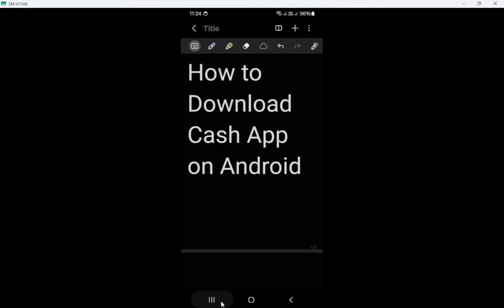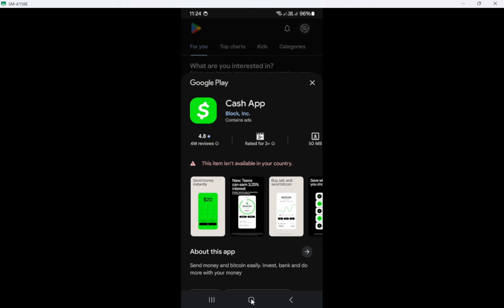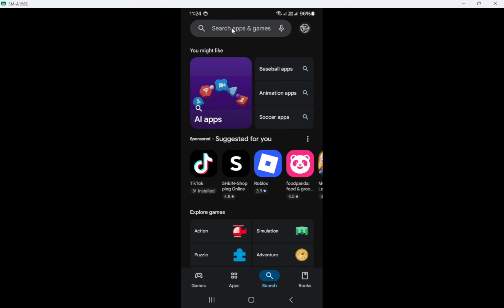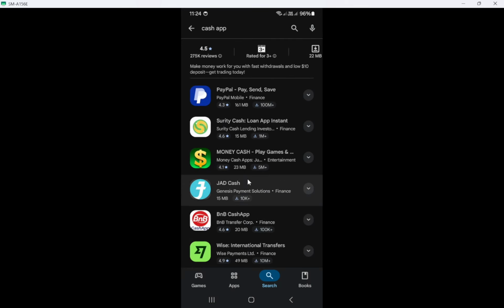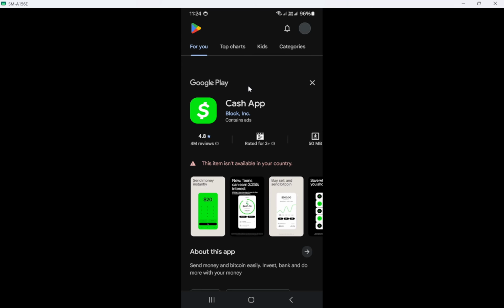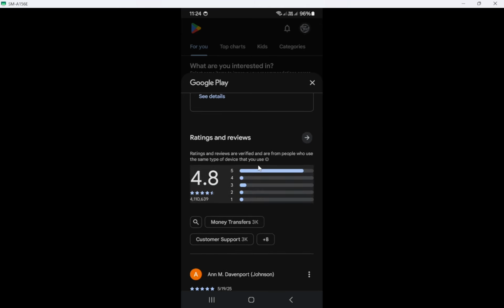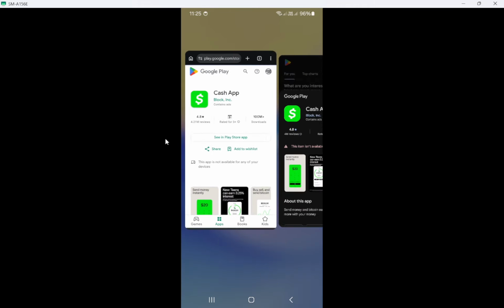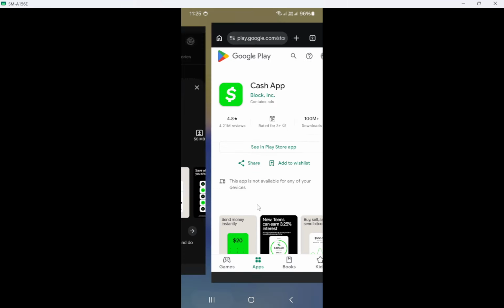How to Download Cash App on Android [2026 Full Guide]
How to Download Cash App on Android

In this video, we show you exactly how to download Cash App on Android to ensure you have the latest version of the platform on your mobile device. We focus on the standard acquisition process through the official application store to maintain security and account integrity.

Accessing the application correctly is the first step in managing digital payments and peer-to-peer transfers. By utilizing the official marketplace, we ensure that the software remains up-to-date with the latest security patches and feature enhancements necessary for seamless financial management.

Technical Specs:
Software: Cash App; Feature: Installation & Setup.